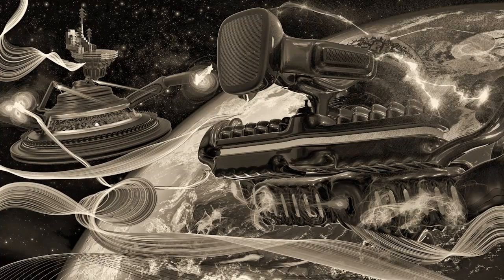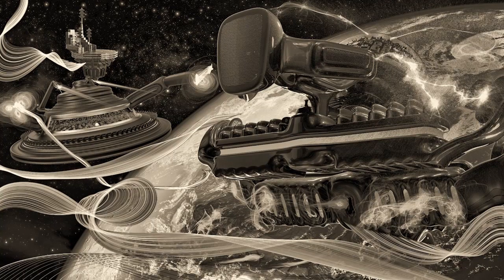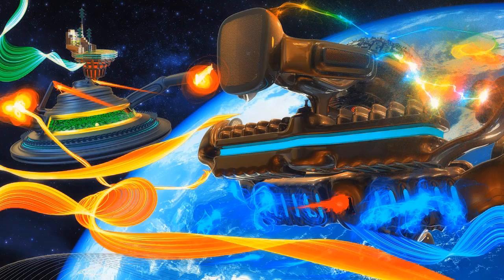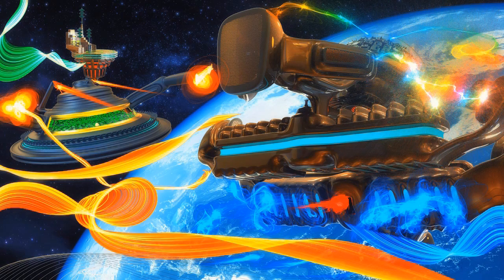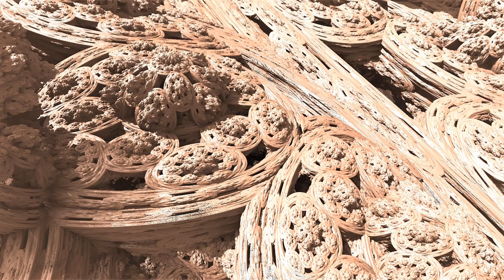GALACTIC FEDERATION YOU HAVE DONE YOUR PART